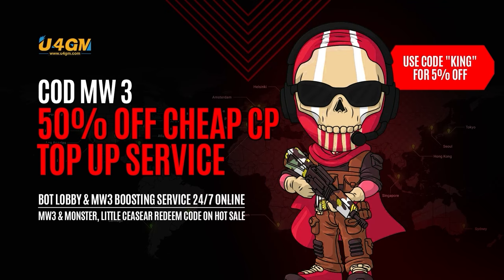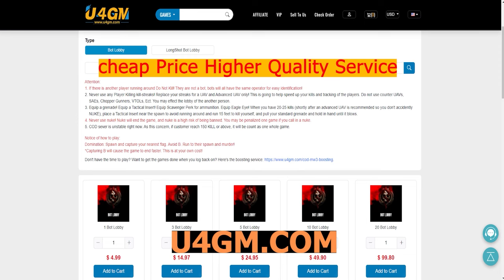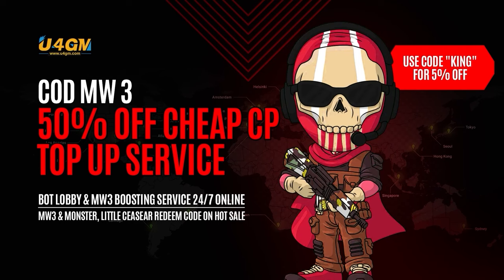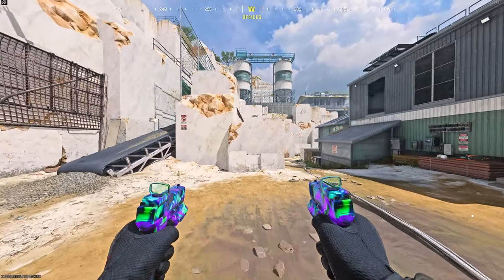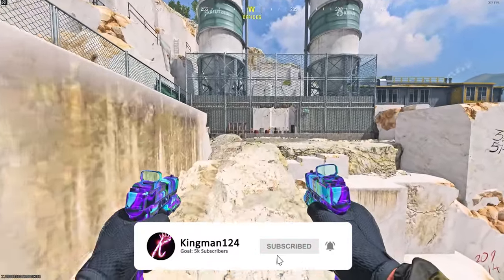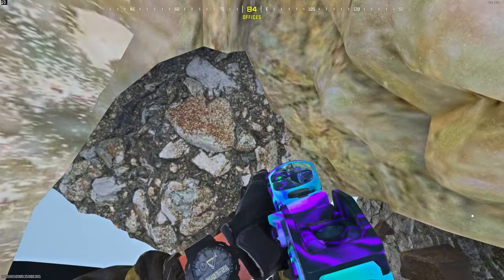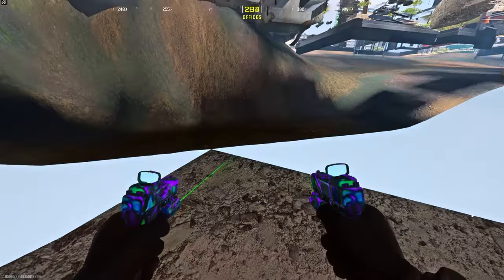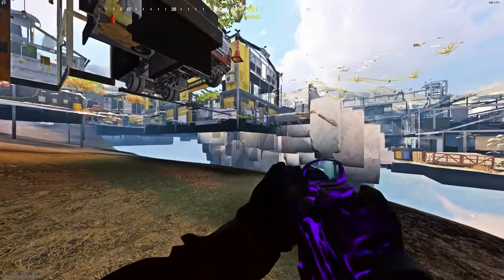Modern Warfare 3 Glitches NEW SOLO WALK IN UNDER THE MAP Glitch On Quarry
Todays Sponser:
In today's video i will show you walk in under the map glitch on quarry.
Founders:
 R9-GLITCH
Social Medias Below:
Song Today:
When you are using this track, please add this in your description: